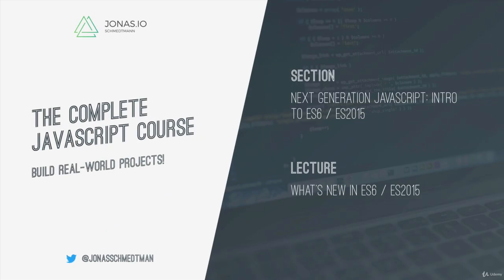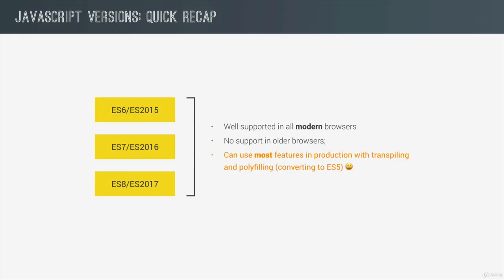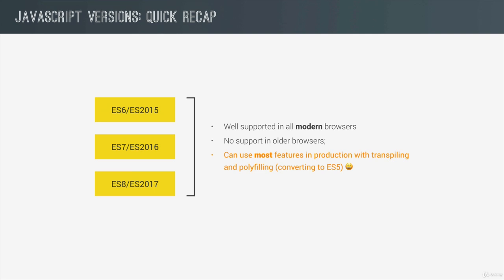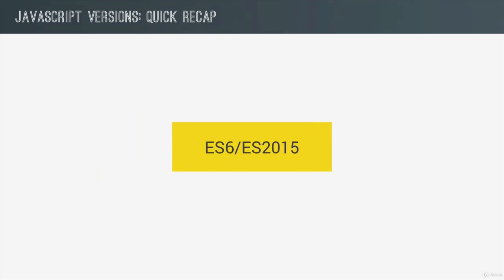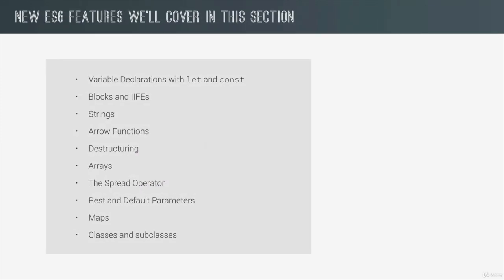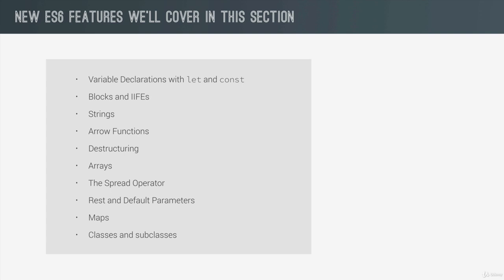What's new in ES6 ES2015